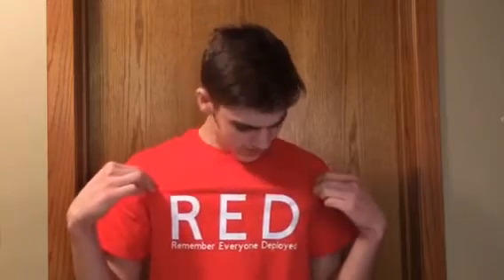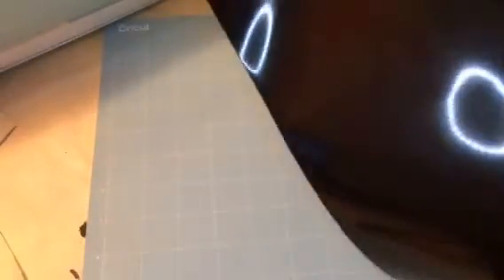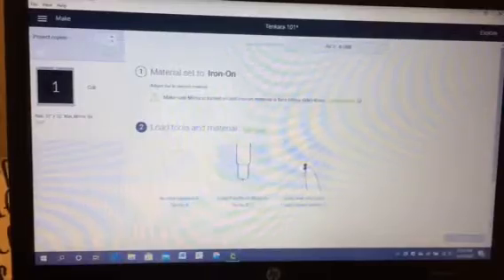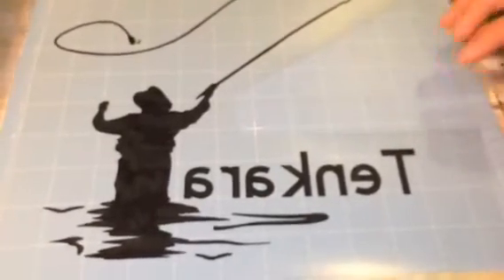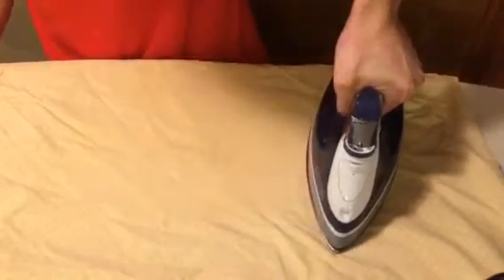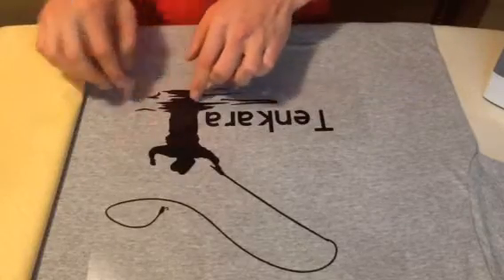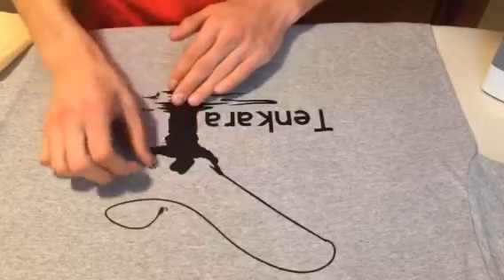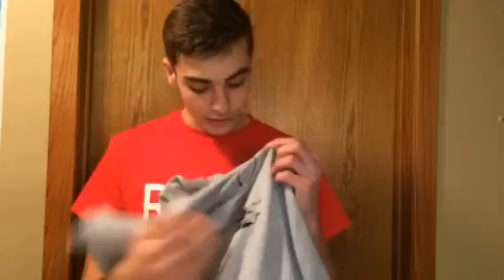Applying heat transfer vinyl (htv) to fabric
Explaining the process of applying heat transfer vinyl to fabric, like a t-shirt.
@this_guy_makes on Instagram
@thisguymakes on Facebook